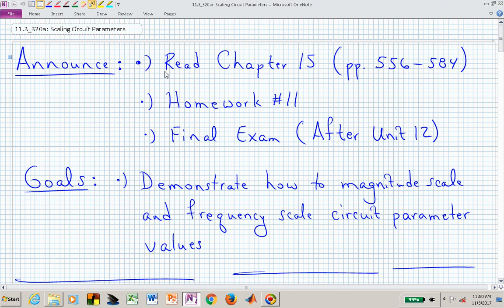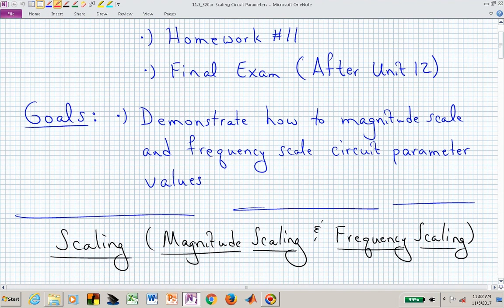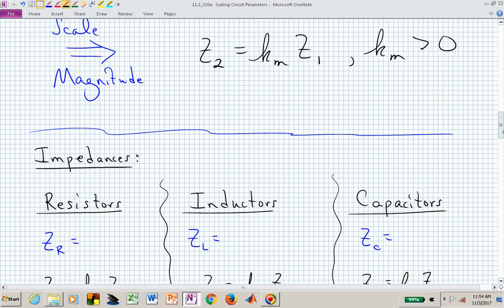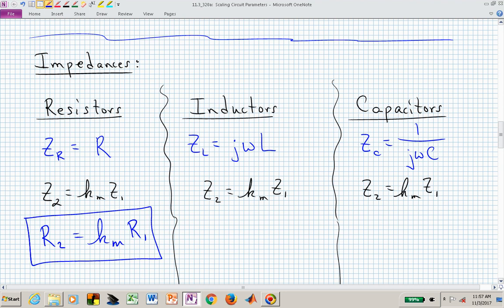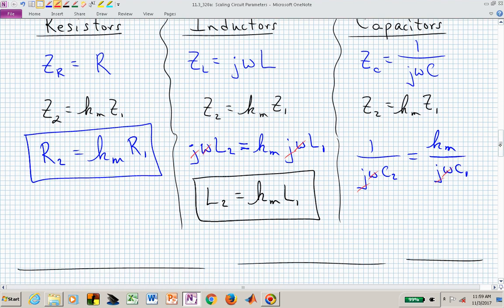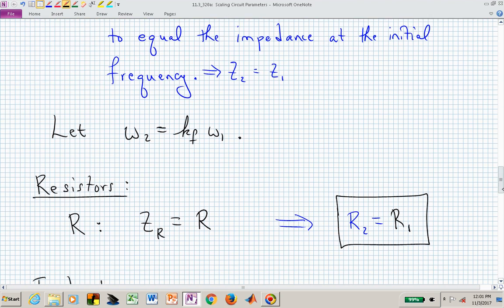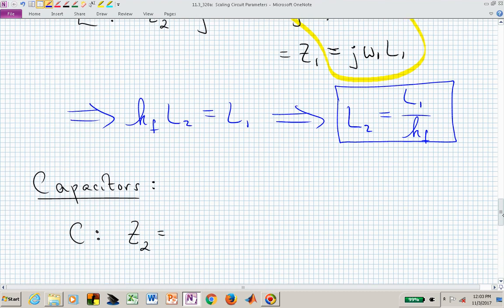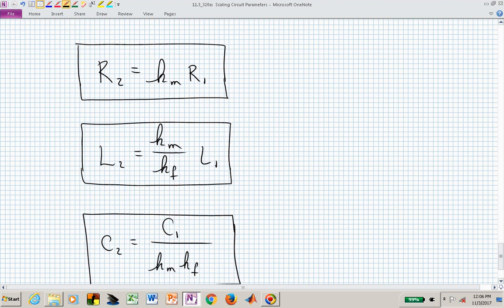vid11.3_ece320a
Video 11.3:  Scaling Circuit Parameters.